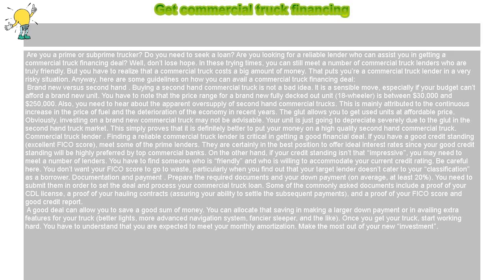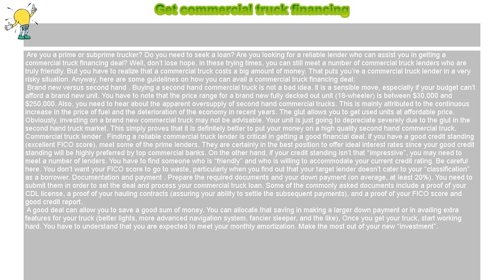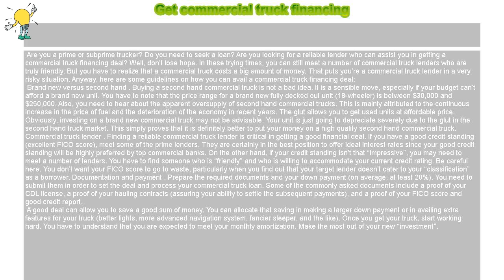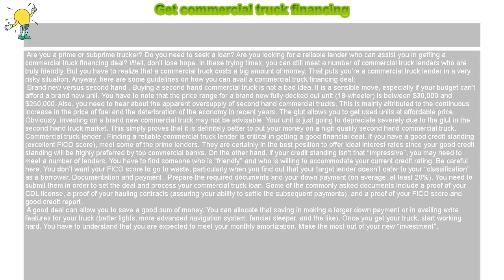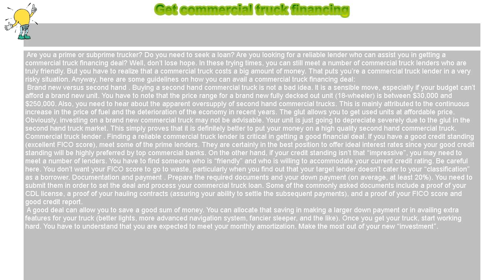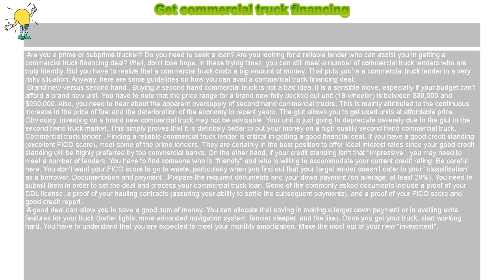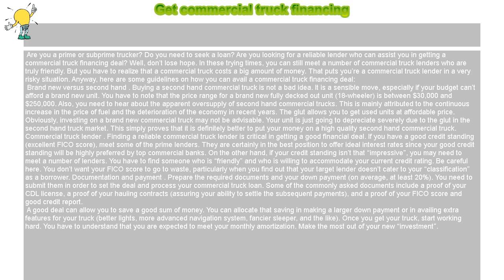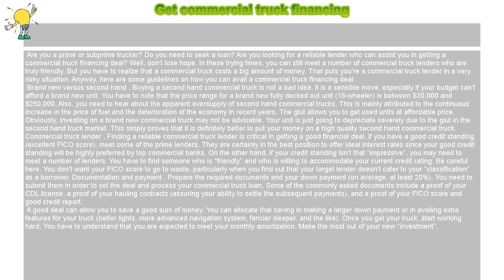How to : Get commercial truck financing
Get commercial truck financing

 Are you a prime or subprime trucker? Do you need to seek a loan? Are you looking for a reliable lender who can assist you in getting a commercial truck financing deal? Well, don’t lose hope. In these trying times, you can still meet a number of commercial truck lenders who are truly friendly. But you have to realize that a commercial truck costs a big amount of money. That puts you’re a commercial truck lender in a very risky situation. Anyway, here are some guidelines on how you can avail a commercial truck financing deal:

 Brand new versus second hand . Buying a second hand commercial truck is not a bad idea. It is a sensible move, especially if your budget can’t afford a brand new unit. You have to note that the price range for a brand new fully decked out unit (18-wheeler) is between $30,000 and $250,000. Also, you need to hear about the apparent oversupply of second hand commercial trucks. This is mainly attributed to the continuous increase in the price of fuel and the deterioration of the economy in recent years. The glut allows you to get used units at affordable price. Obviously, investing on a brand new commercial truck may not be advisable. Your unit is just going to depreciate severely due to the glut in the second hand truck market. This simply proves that it is definitely better to put your money on a high quality second hand commercial truck. Commercial truck lender . Finding a reliable commercial truck lender is critical in getting a good financial deal. If you have a good credit standing (excellent FICO score), meet some of the prime lenders. They are certainly in the best position to offer ideal interest rates since your good credit standing will be highly preferred by top commercial banks. On the other hand, if your credit standing isn’t that “impressive”, you may need to meet a number of lenders. You have to find someone who is “friendly” and who is willing to accommodate your current credit rating. Be careful here. You don’t want your FICO score to go to waste, particularly when you find out that your target lender doesn’t cater to your “classification” as a borrower. Documentation and payment . Prepare the required documents and your down payment (on average, at least 20%). You need to submit them in order to set the deal and process your commercial truck loan. Some of the commonly asked documents include a proof of your CDL license, a proof of your hauling contracts (assuring your ability to settle the subsequent payments), and a proof of your FICO score and good credit report.

 A good deal can allow you to save a good sum of money. You can allocate that saving in making a larger down payment or in availing extra features for your truck (better lights, more advanced navigation system, fancier sleeper, and the like). Once you get your truck, start working hard. You have to understand that you are expected to meet your monthly amortization. Make the most out of your new “investment”.